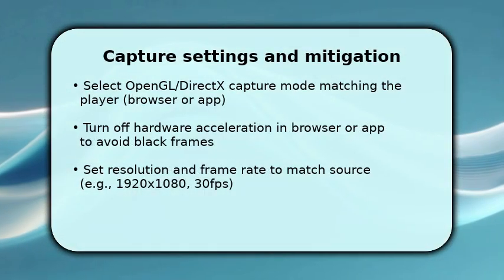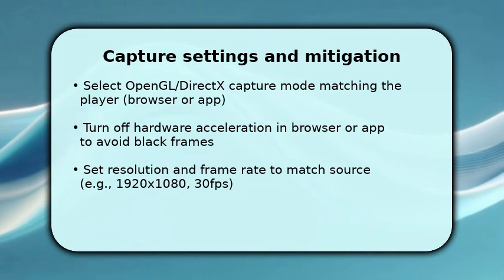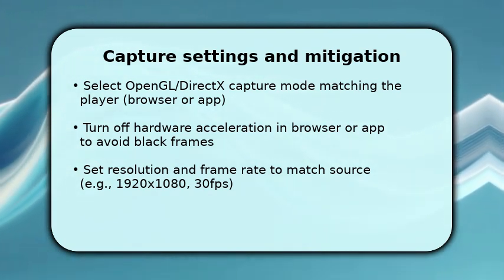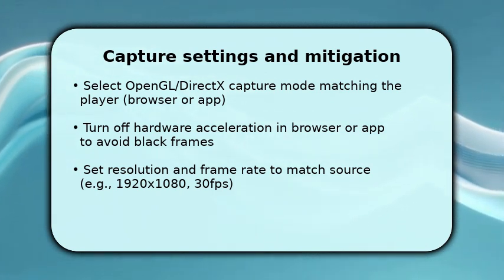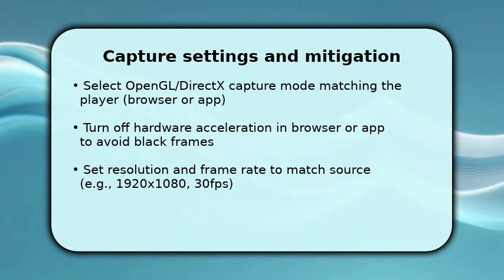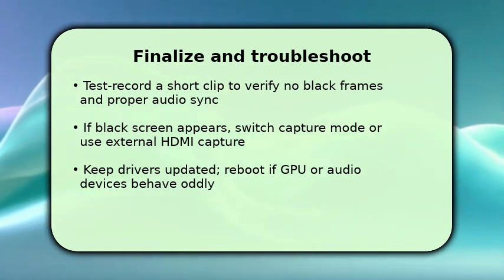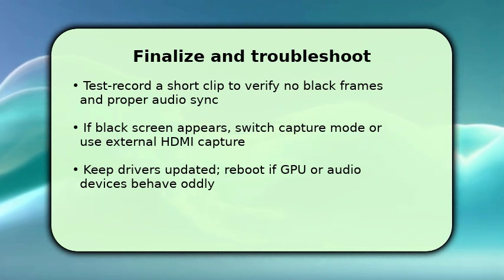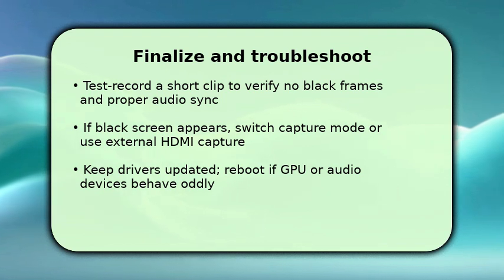How to Record Netflix Without Black Screen - Step by Step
Discover the ultimate guide to recording Netflix without encountering a black screen. This step-bymediate tutorial covers essential tips and tricks, including necessary equipment setup, software selection for capturing high-quality video playbacks on various devices such as smartphones, tablets, and computers.

record netflix, black screen solution, Netflix recording guide, capture Netflix videos, no black screen streaming capture, streaming device setup for video recordings, best software to watch on TV while recording, how to avoid black screens when capturing streams, step-by-step netflix recording instructions, record live stream without issues